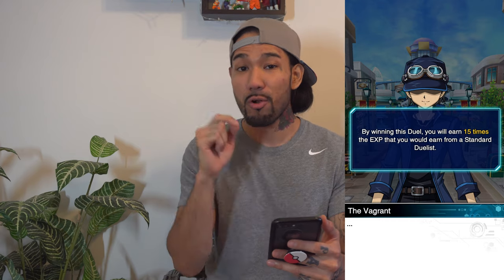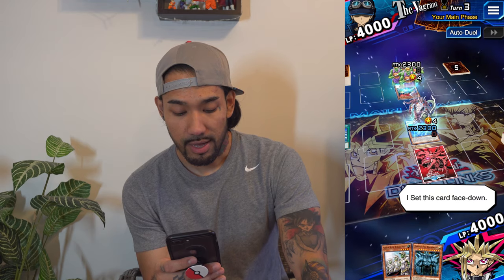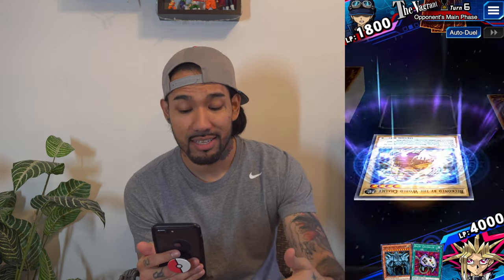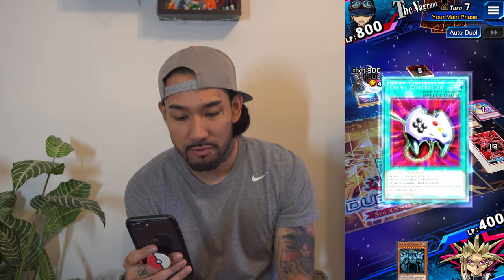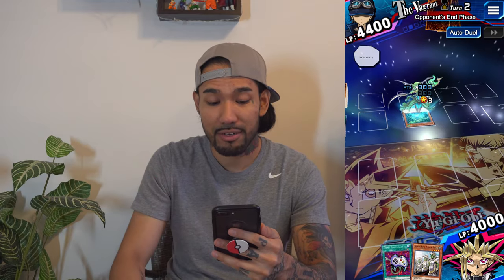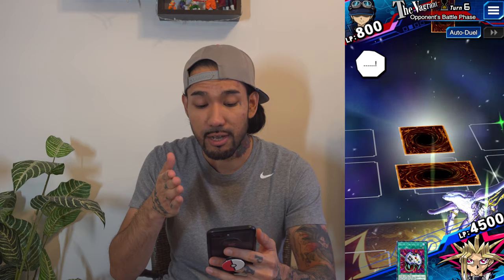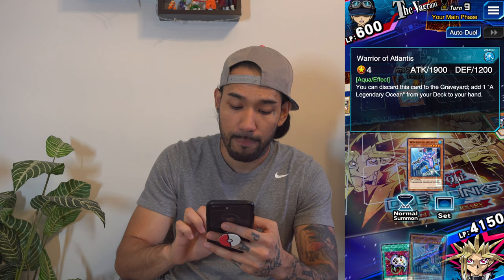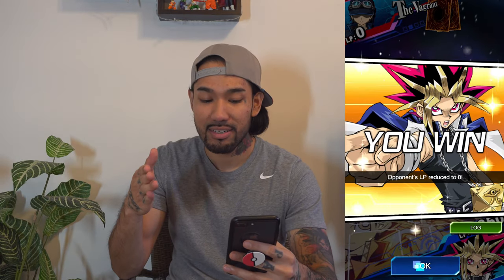Yugioh Duel Links Level 15 Vagrant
In this video, I face off against a level 15 vagrant in hopes of leveling up. How many tries will it take me to defeat this Lv 15 Vagrant!?

My Gear:
*Sony Alpha a6300 Mirrorless Digital Camera with E PZ 16-50mm F3.5-5.6 OSS Power Zoom Lens (Black)

*SIRUI 3T-35 Table Top/Handheld Video Tripod with Ball Head - Black

*K&F Concept 62'' DSLR Tripod, Lightweight and Compact Aluminum Camera Tripod with 360 Panorama Ball Head Quick Release Plate for Travel and Work (TM2324 Black)

*Zhiyun Crane Plus 3-Axis Handheld Gimbal Stabilizer for DSLR and Mirrorless Camera compatible Sony Panasonic LUMIX Nikon Canon POV Large Payload Timelapse Object Tracking New Version zhi yun Crane V2

*GoPro Seeker Backpack (All GoPro Cameras) - Official GoPro Accessory

*DJI Spark with Remote Control Combo (White)